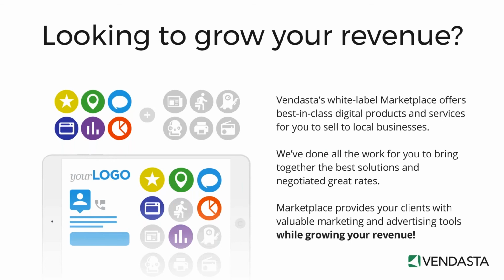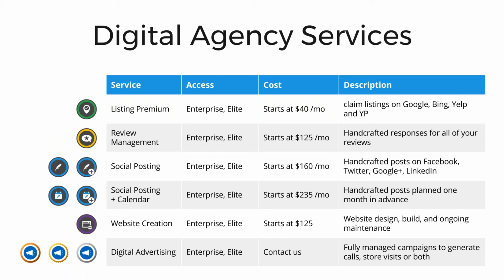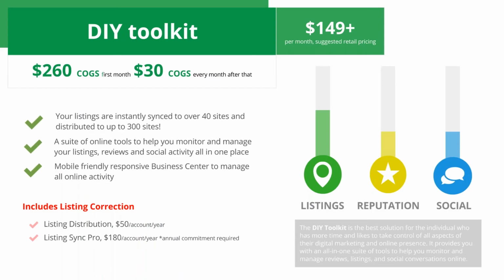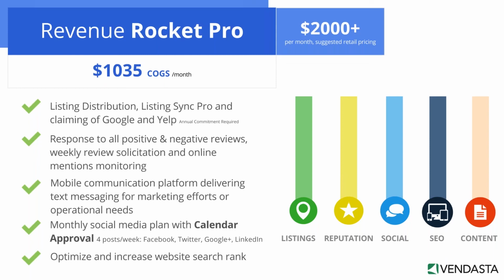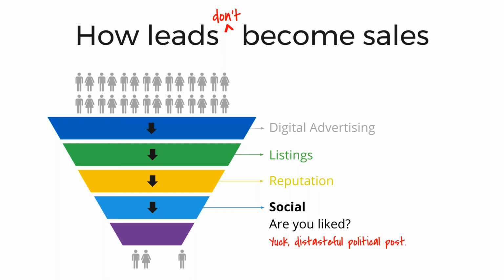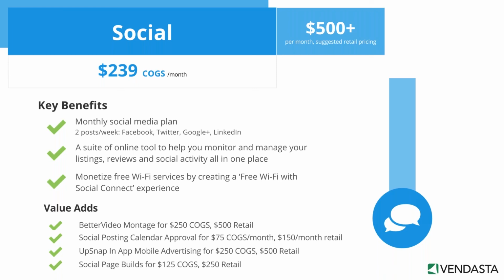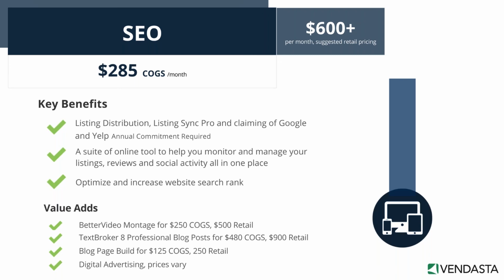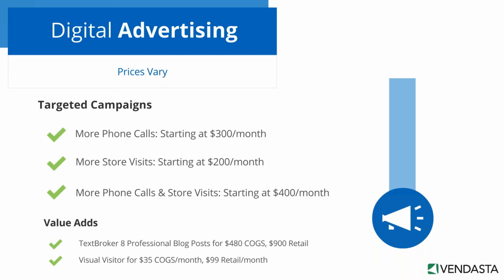How to Sell Marketplace Products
Vendasta Marketplace is on fire!

Since launching earlier this year, Marketplace has seen tremendous growth. With more than ten new products and dozen more features being added every month, our diversified product offering is a great way to quickly add new revenue streams to your books.

This week, we’ll be diving deep—here’s what we promise to go over:
-Which products are best suited for your agency to sell
-How to combine your current offerings with Marketplace products
-Fishing for no-cost leads with acquisition campaigns
-How to package products and the recommended price points